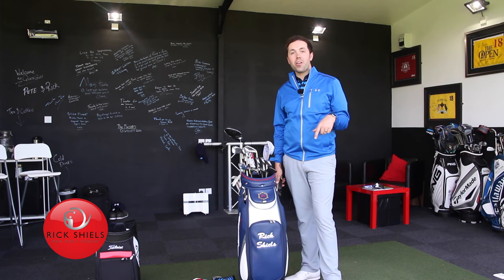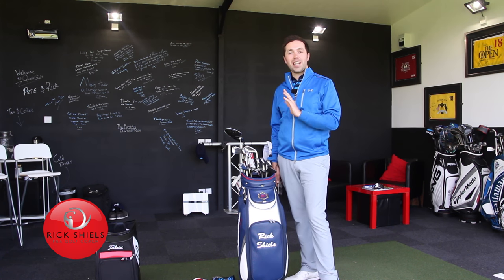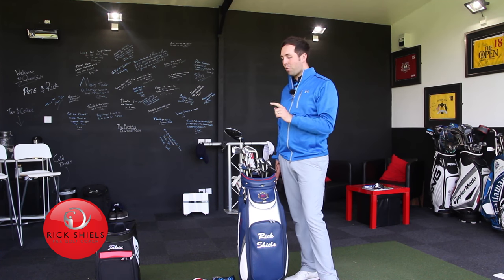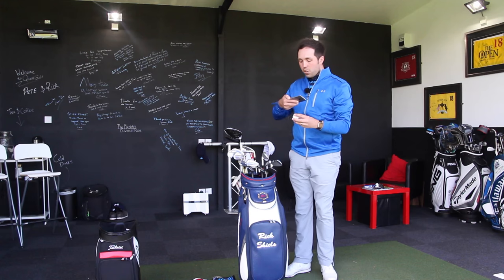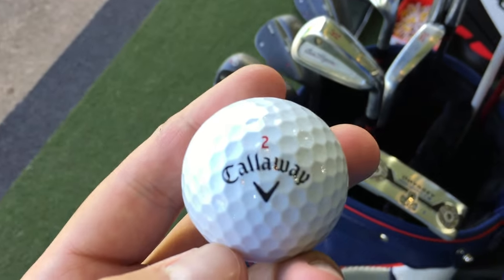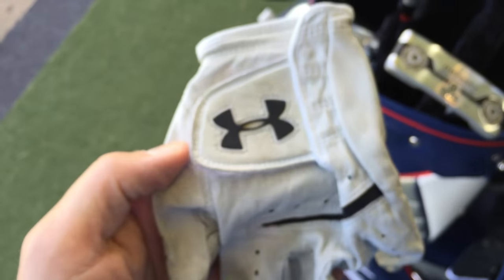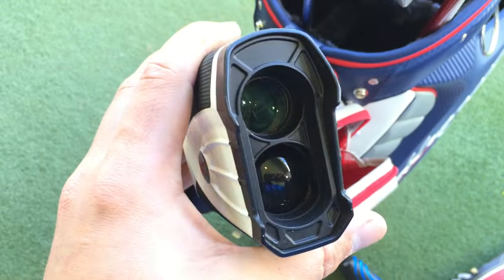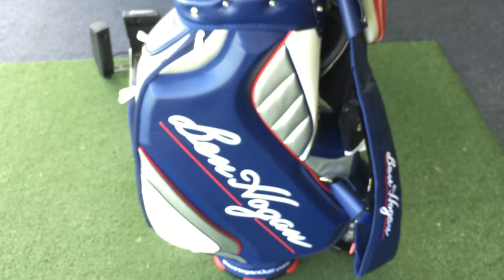WHAT'S IN MY BAG - OPEN QUALIFYING 2016 EDITION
These are the clubs Rick Shiels will be using for Open Qualifying in 2016. Regional Open Qualifying is played on Monday 20th June 2016!